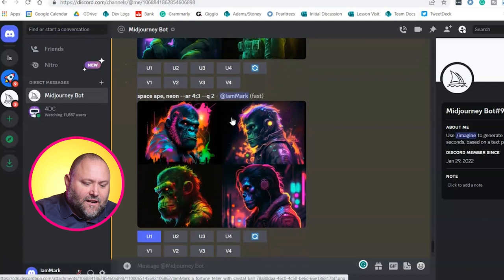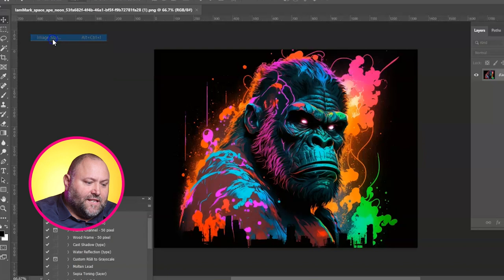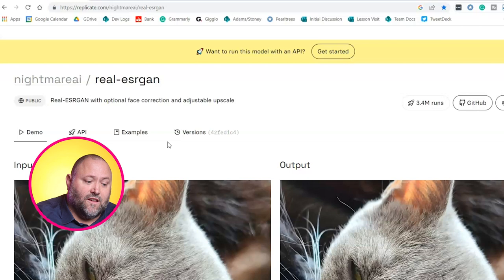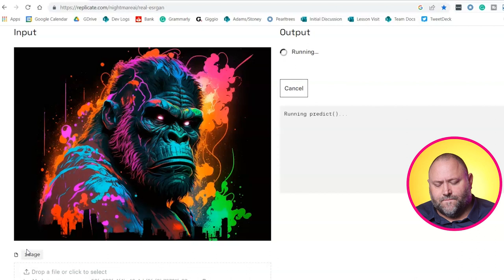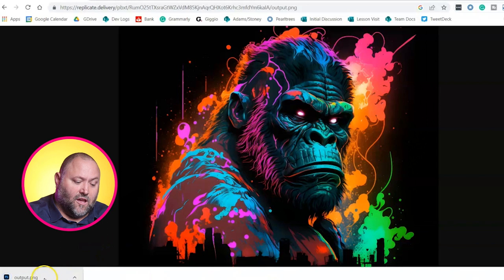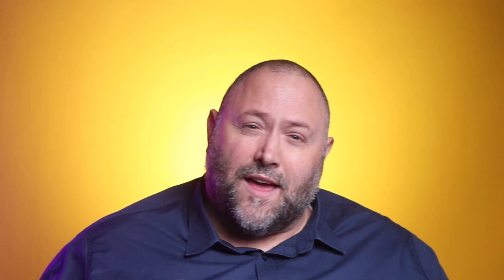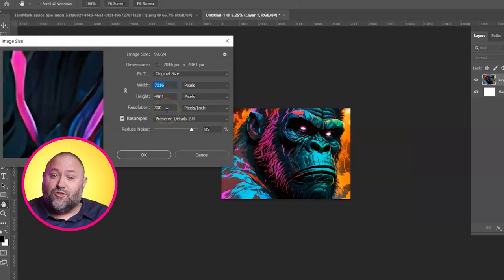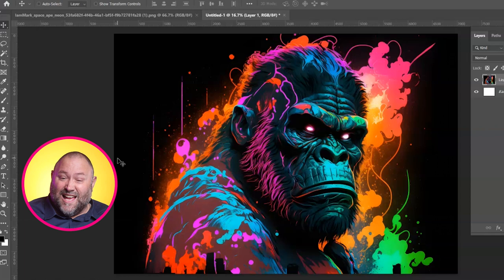Upscale AI Artwork for FREE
► It was free… Learn how to upscale AI artwork for *FREE! This video walks you through the steps to take to enlarge and enhance your Midjourney images, up to 10 x its original size.

**NOTICE: At the time of recording this video, the site was working fully. Since uploading the site has been working intermittently and is now requiring sign up. I have been aware that these was a limited free period but now it seems it's requiring sign up. Gutted.

0:00 - Intro on enhancing Midjourney images for free.
0:17 - Guide for Midjourney beginners and printable guide in description.
0:32 - Addressing Midjourney's low-resolution issue for printing.
0:51 - Introducing a free tool for enlarging images up to 10x.
1:33 - Demonstrating image enlargement in Photoshop.
3:03 - Using 'nightmare AI
4:14 - Checking enlarged image quality in Photoshop.
5:23 - Enlarged image vs A2 size comparison, print readiness.
6:26 - Conclusion

If you like this video, you might want to check out these too:

🎥 Camera - Canon EOS 850D

Lights:
💡 GODOX SL60IID LED Continuous Video Light

Microphones:
🎤 RØDE Procaster Broadcast Dynamic Microphone

🎤Audio-Technica ATR2100X-USB Cardioid Dynamic USB/XLR Microphone

Softbox
💡 Andoer Godox SB-UE 80cm / 31.5in Portable Octagon Honeycomb Grid Umbrella Speedlite Softbox

NightmareAI Upscaler
The Nightmare AI Upscaler is an advanced AI software that leverages deep learning algorithms to enhance the visual quality of images through upscaling and enlarging. This tool operates by scrutinizing the pixels within an image and making predictions about the appearance of the missing pixels, taking into account the information from the neighboring pixels.